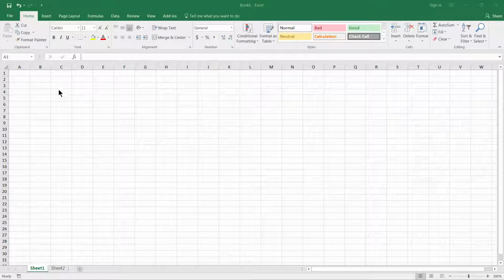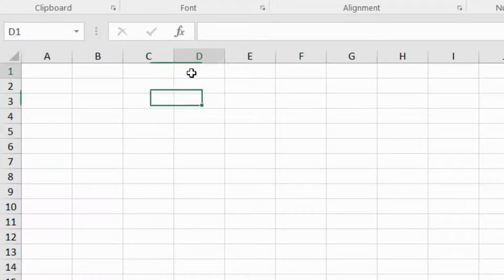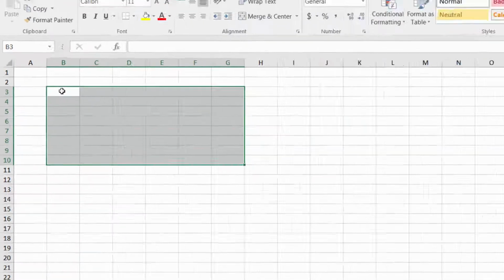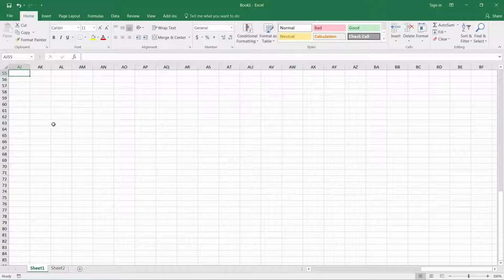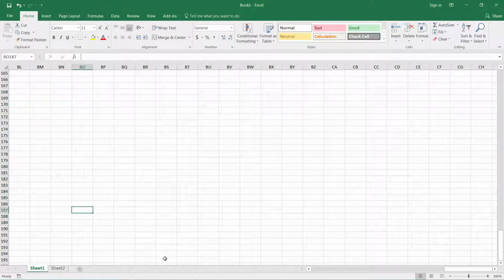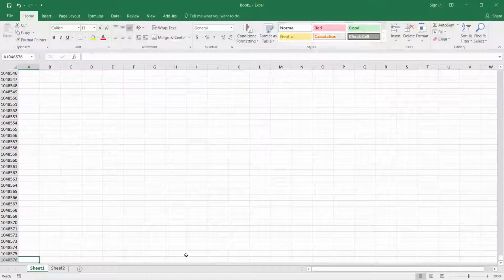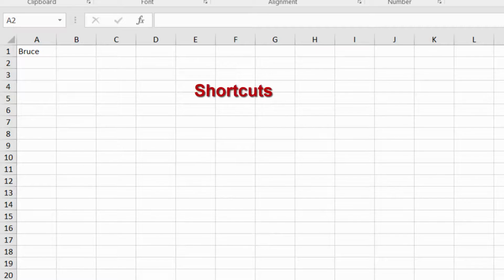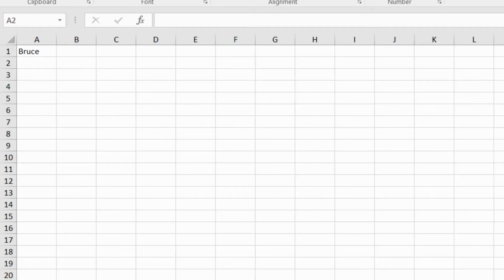Microsoft Excel 2016 Master Class Beginner to Advanced 5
Microsoft Excel 2016 Master Class  Beginner to Advanced